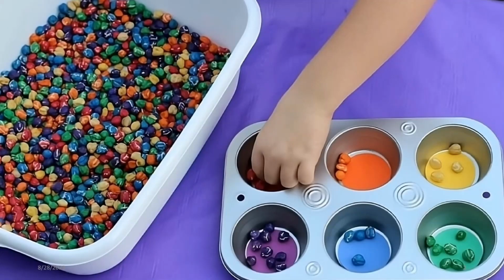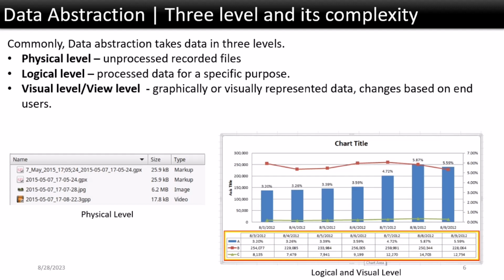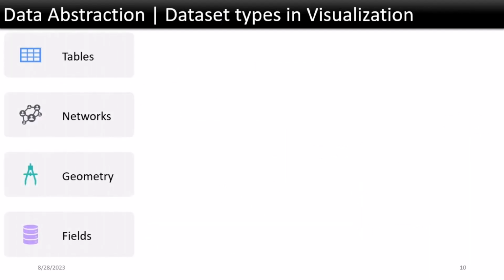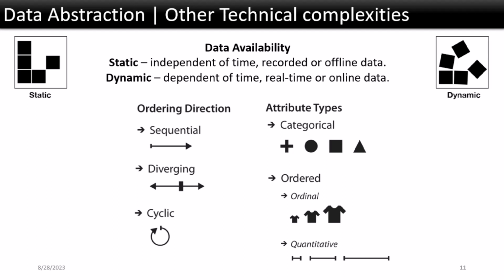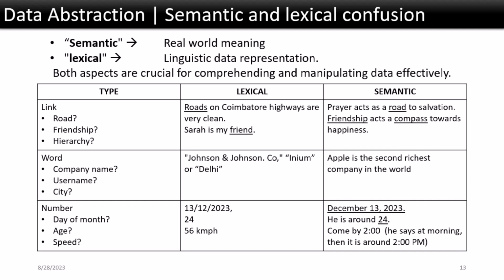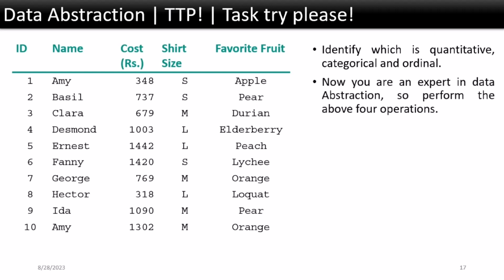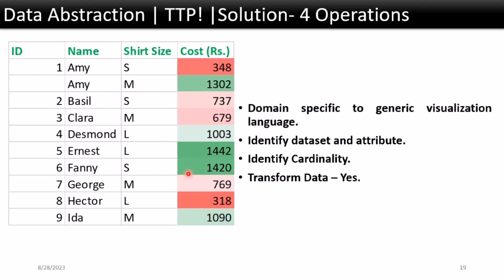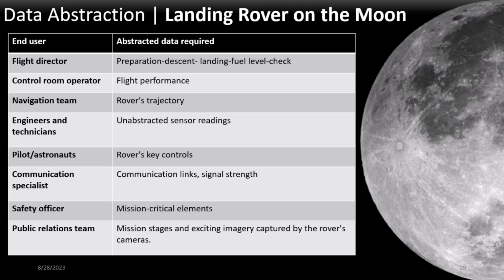Data Abstraction (Introduction) | Unit-3 | Data Analysis and Visualization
This is all about the Data Abstraction and its application in Aerospace sectors. if you find this video helpful. give a smiley in the comment box.
I am trying to make more videos and educational contents with two mindsets.
1. grow myself as an expert in teaching things
2. gaining knowledge and learning new things.
This is Purely for my self benefits. but if people can get benefit from my work. why not?
OK.. If you have any topics that you want to know or want me to share. just type them in comment box. if that would be beneficial for me, i would surely do it.